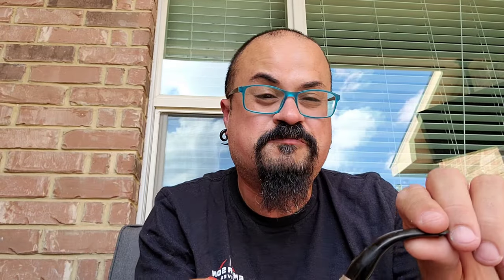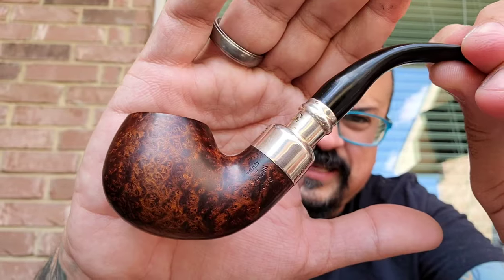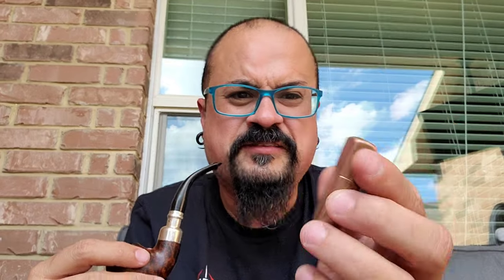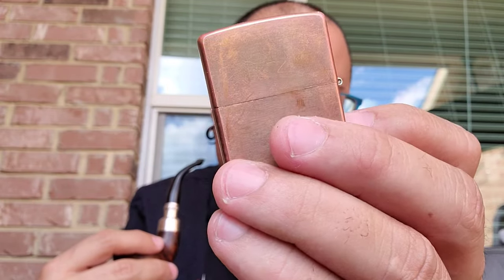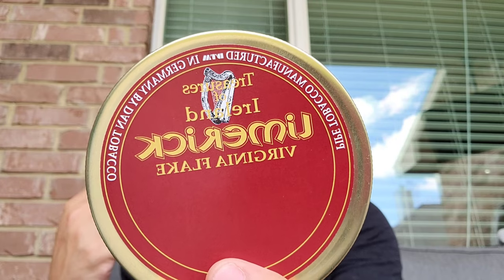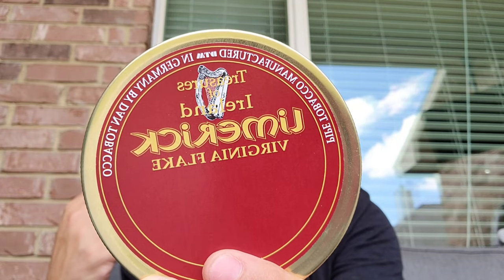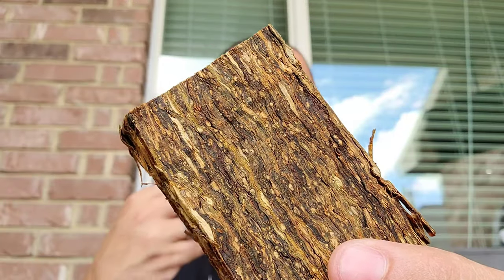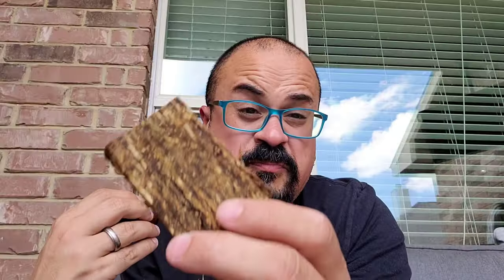YTPC: Shoutout and smoking my Peterson 303 with some Dan Tobacco Limerick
YTPC: Shoutout to CubishPipers and smoking my Peterson 303 with some Dan Tobacco Limerick